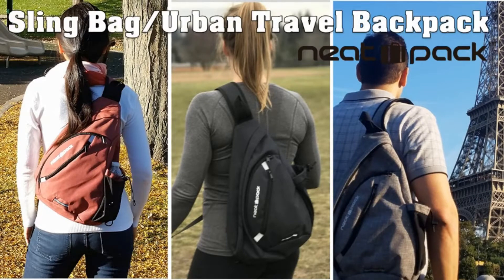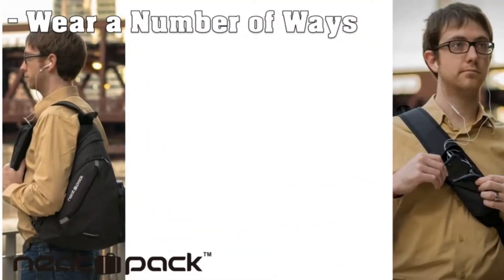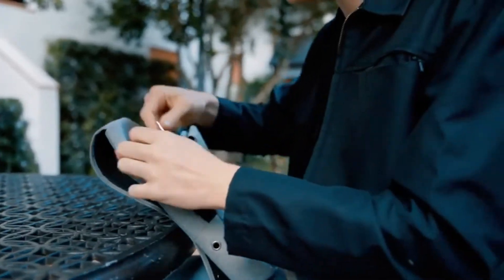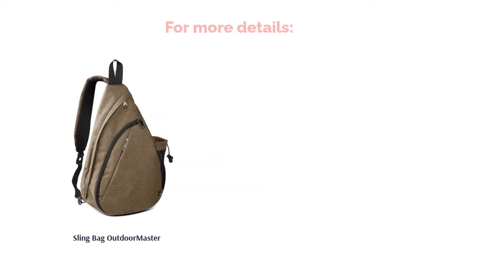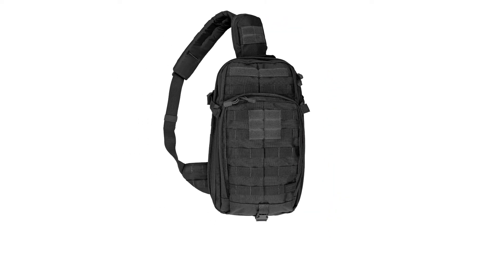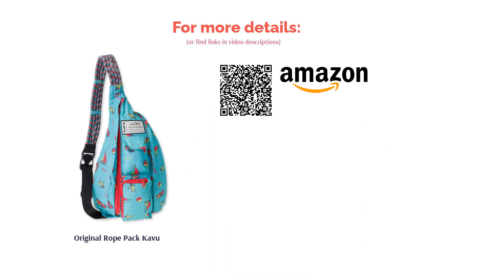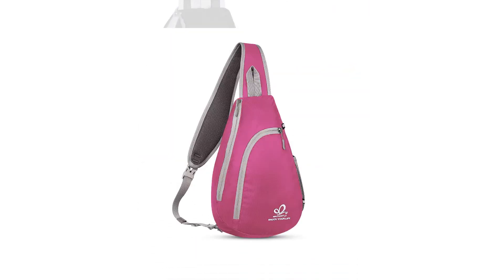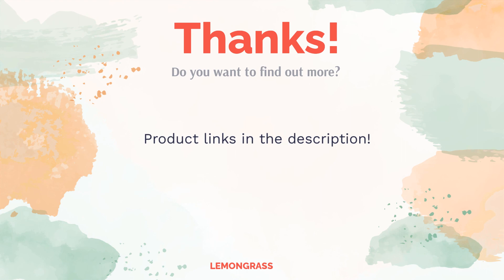🌵 10 Best Men's One Shoulder Backpacks (Leaper, Waterfly, and More)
00:00 Introduction
00:51 #1 - Versatile Canvas Sling Bag NeatPack ($32.95)
01:50 #2 - Sling Bag Nicgid ($27.99)
02:47 #3 - Sling Compact Crossbody Backpack Peak Gear ($17.99)
03:51 #4 - Sling Bag OutdoorMaster ($21.99)
🛍️ Amazon Backpack/dp/B07D6PVHDZ?th=1?tag=lm0cf-20
04:52 #5 - Men's Sling Bag With USB Charging Port JUMO CYLY ($13.89)
05:52 #6 - MOAB 10 Sling Bag 5.11 ($140.28)
06:57 #7 - Original Rope Pack Kavu ($59.95)
07:56 #8 - Canvas Messenger Sling Bag Leaper ($26.99)
08:51 #9 - Chest Sling Waterfly ($18.99)
09:50 #10 - Clear Sling Bag Eland ($14.99)
10:48 Ending

The one shoulder, or sling backpack has become popular among men whose pockets just aren’t big enough. It’s hands-free, convenient, and stylish. Many companies, including Coach, Patagonia, and Adidas, have jumped on the bandwagon to produce them, and you can now find one shoulder backpacks for everyone from the handsome rebel to the working professional.
For a casual bag with plenty of storage, we recommend NeatPack's Versatile Canvas Sling Bag. Its adjustable strap and padding make it super comfortable and it even has a pocket for your phone! Browse the rest of our top 10 one shoulder backpacks below. And check out our buying guide for tips on choosing the right bag for your needs.